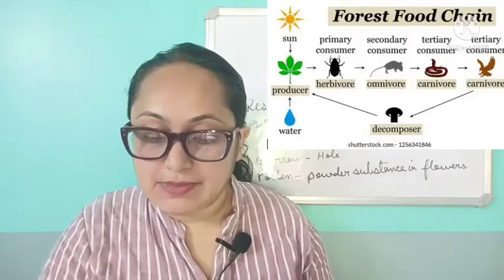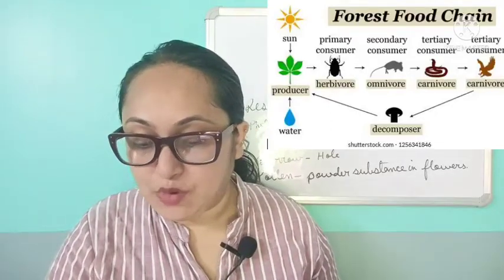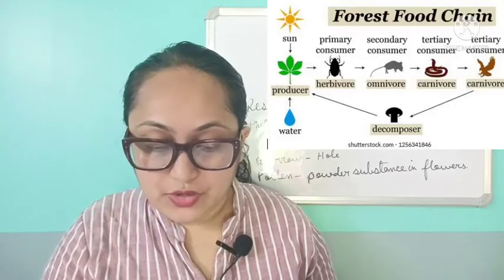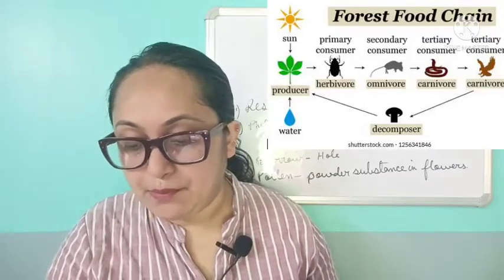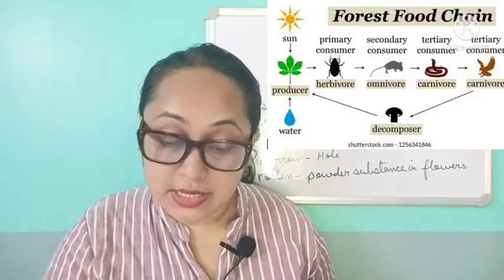Class V/EVS/Chapter 8/part 2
Interdependence in nature